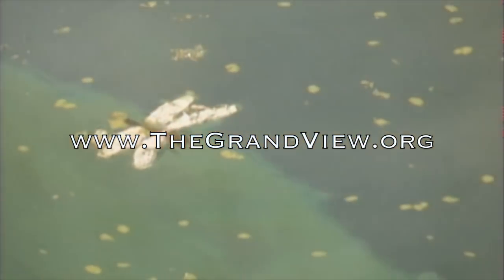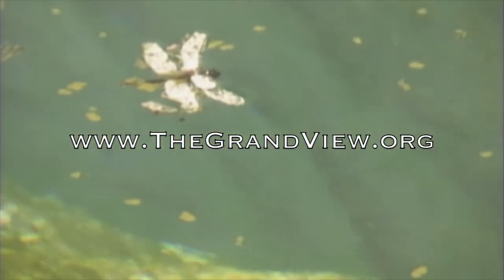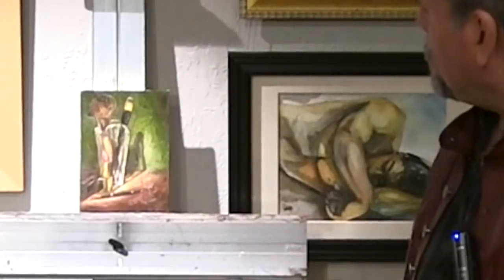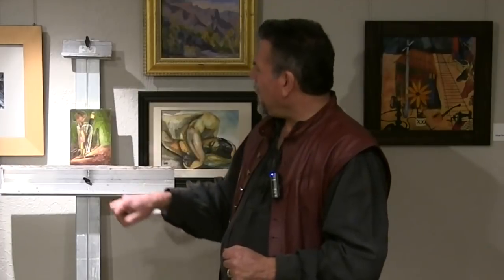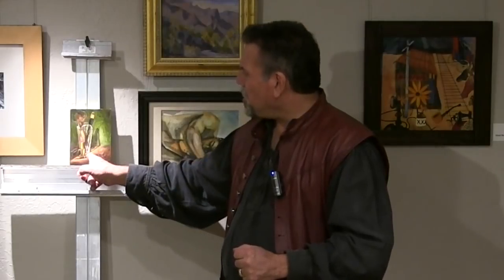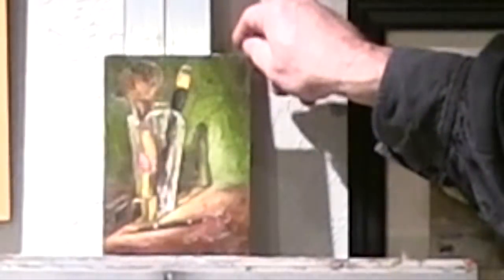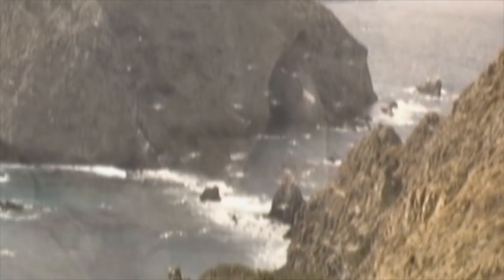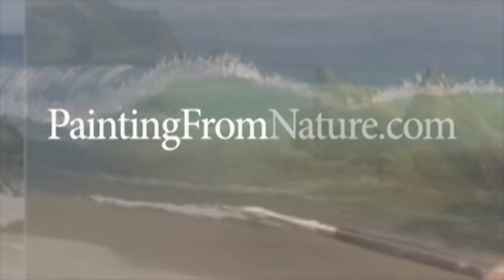To Create Great Art One Must Have Desire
In this video, Stefan Baumann brings his talent and knowledge to have you understand what makes Great and also desire.